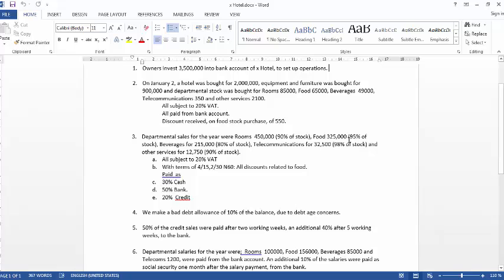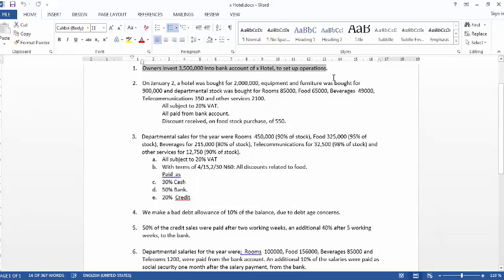Accounting for Investing in the business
Accounting for the investment owners make in a business